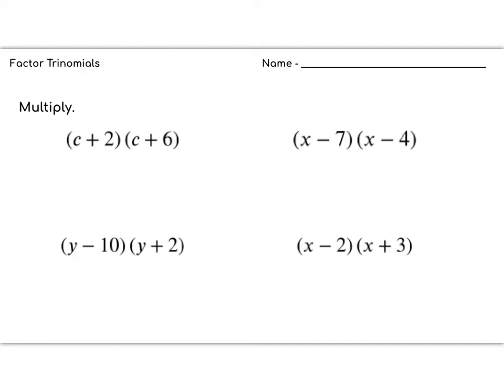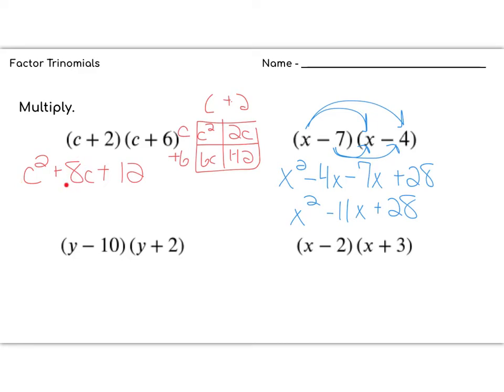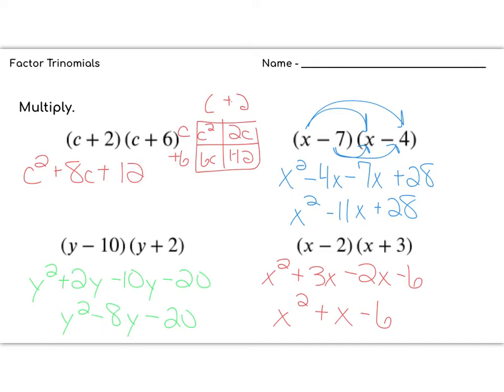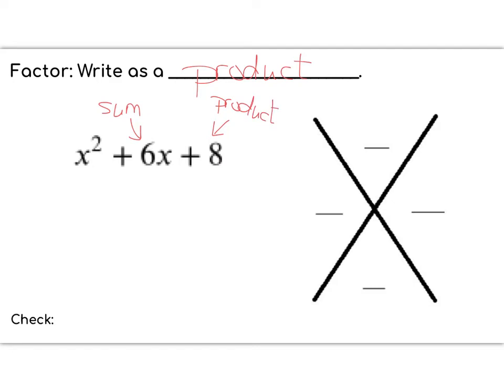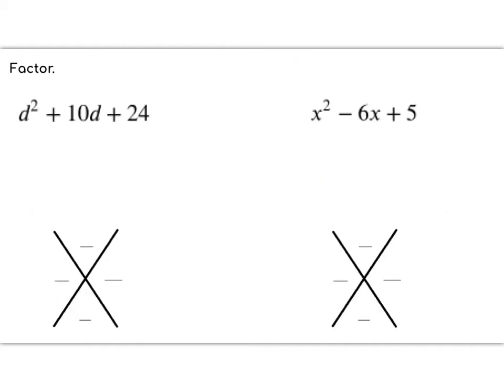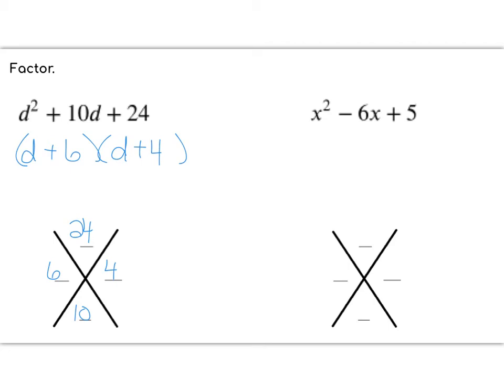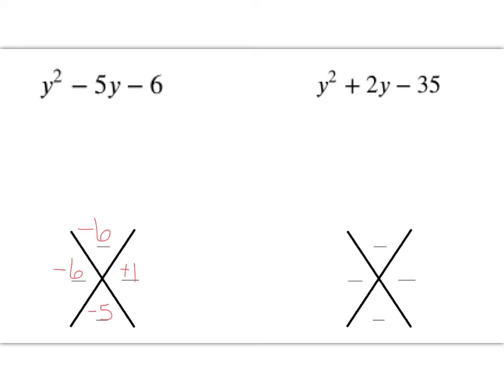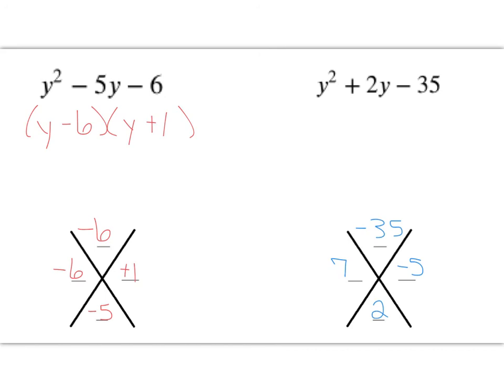Factor Trinomials X Method